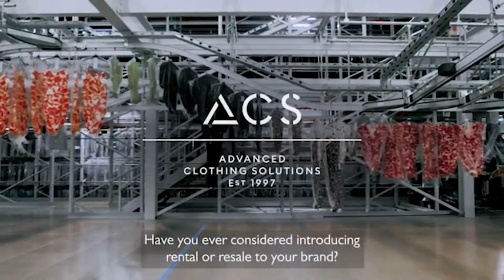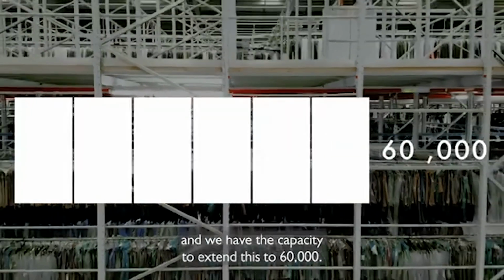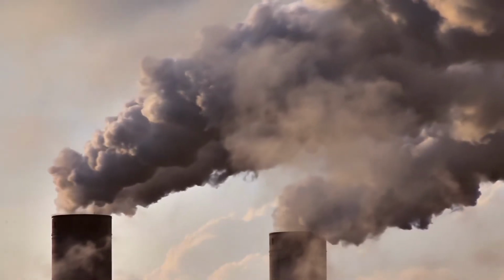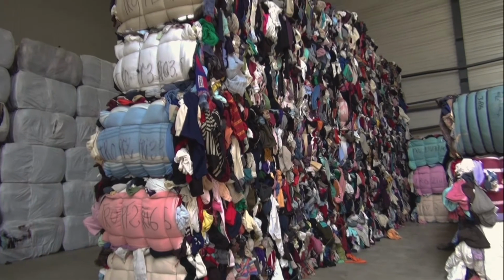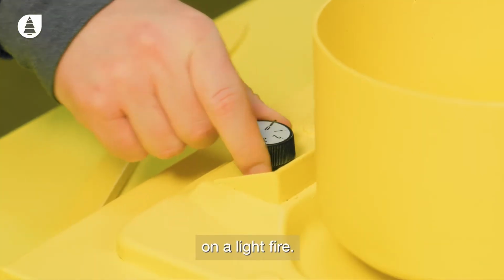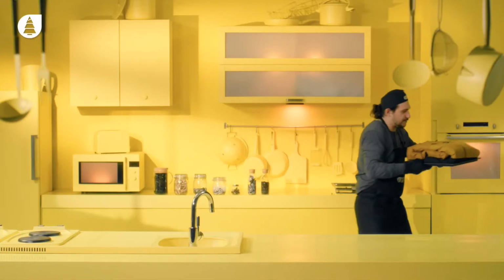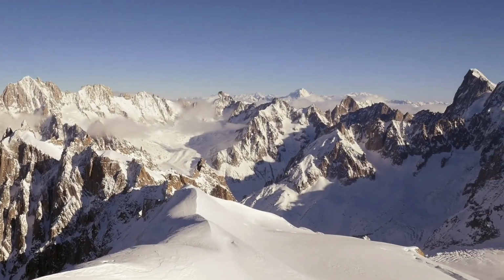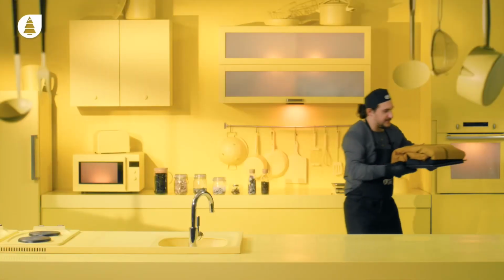Movie 1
Team